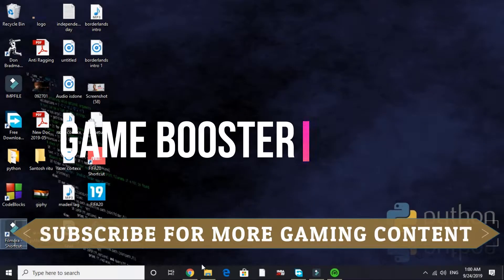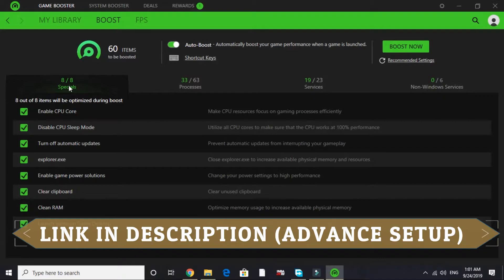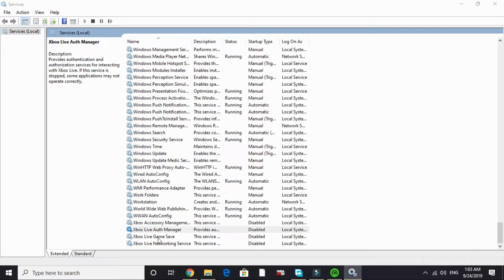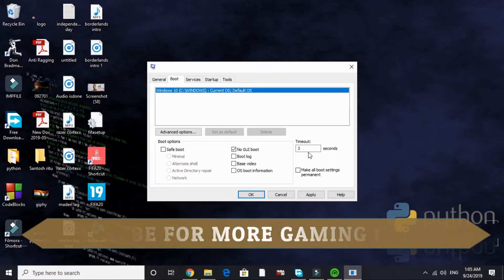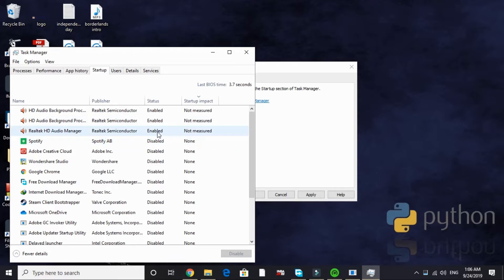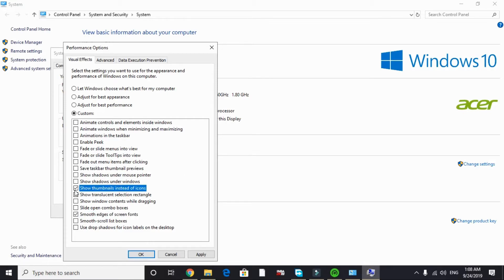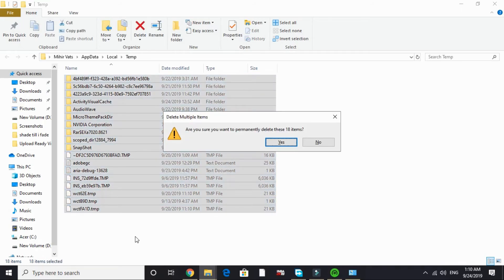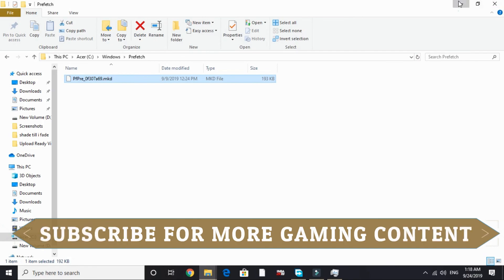Destiny 2 Shadowkeep Fix Lagging And Stuttering | Increase FPS | Lag Fix | Frame Drops |100% Working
How to fix frame drops and lag for the game Destiny 2 Shadowkeep  And New Light  It also helps in increasing FPS and improving performance.